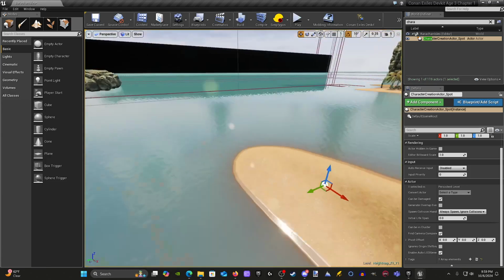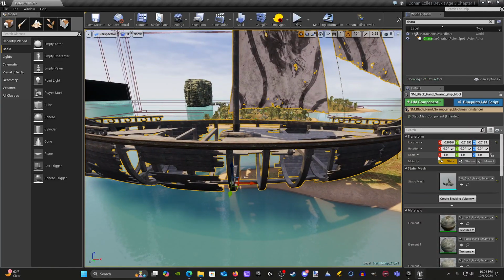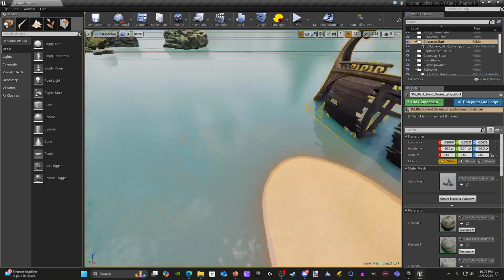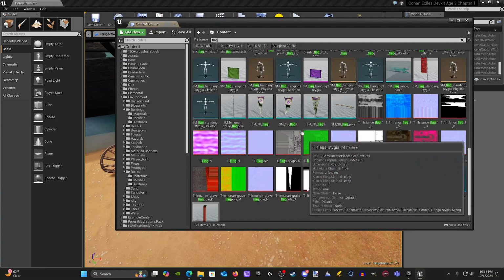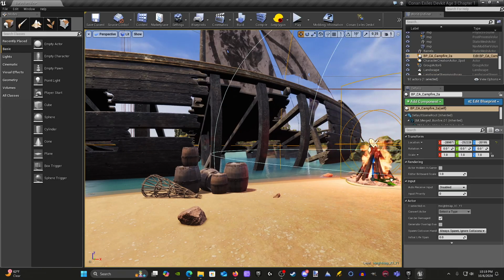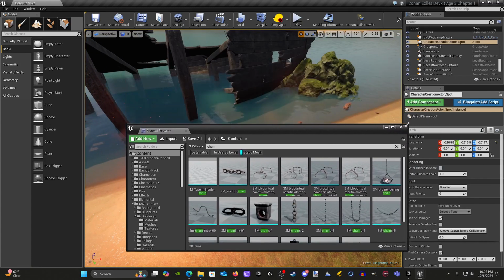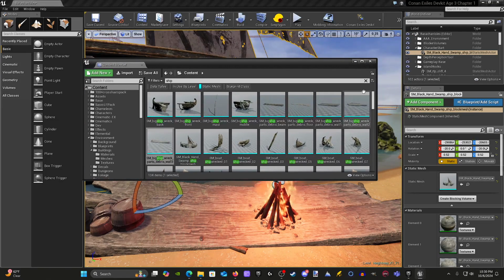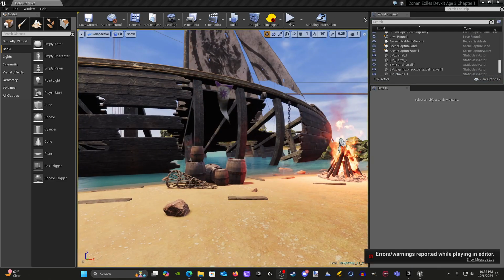Conan Exiles Custom Map Tutorial Sixteen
We set up the player Start Area and cover static mesh information and changing materials on the Static Mesh.